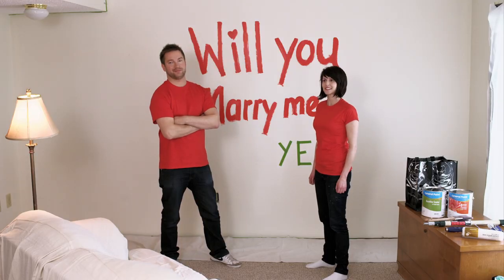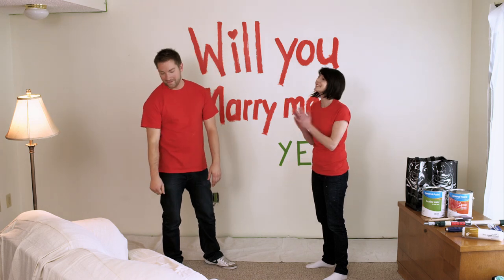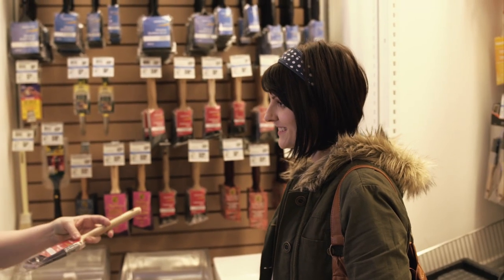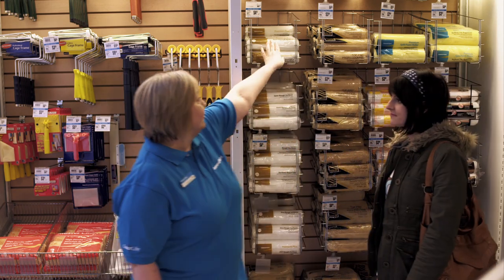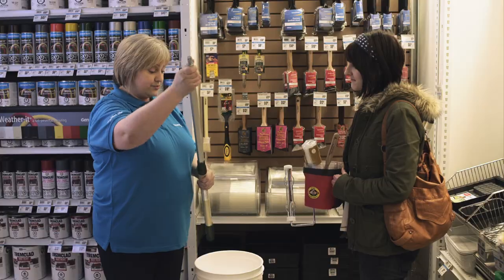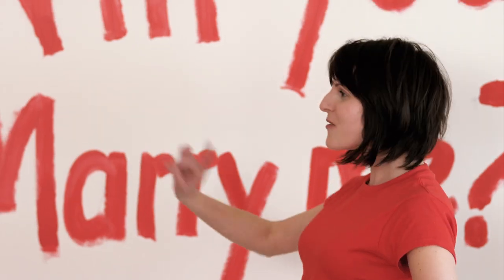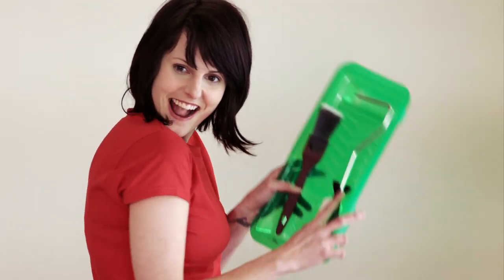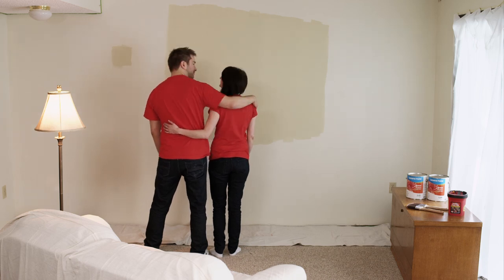How to choose a brush and roller - General Paint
The 7th installment of "Painting with Jeff & Christine" -- Choosing the right brusher & roller

This episode joins Jeff & Christine after they have learned all about paint and primer and now on to painting. almost, they must still choose the right painting tools for the job!

A very important step of painting is choosing the right brush and roller for the job and will greatly affect the end result.

Brushes:

When "cutting in" (painting wall edges and around window frames & outlets), for the best result, you should use an angled brush between 2 and 2 ½ inches long. Since the couple is using latex paint, use a polyester brush to ensure the job gets done right!

Rollers:

You will need more than a brush for those wide open spaces. Paint rollers come in a variety of sizes and roll covers come in different textures and materials. To choose the right roller you need to consider the size of the wall and what kind of surface you are painting.

Jeff & Christine picked a lint-free roller: Good quality and it does not leave lint on the wall or the paint, with a 10mm semi-smooth roller cover.

Extension Pole:

-Ideal when painting a larger area
-Safer than using a ladder, more balances, no up and down
-Helps with back paint

The most popular size of an extension pole is a 2-4 ft and will work for most interior projects.